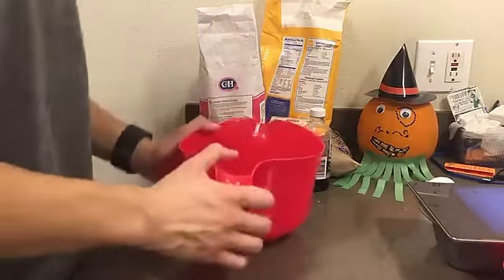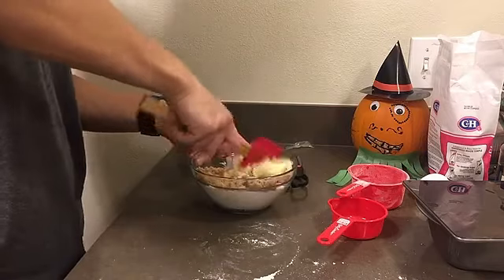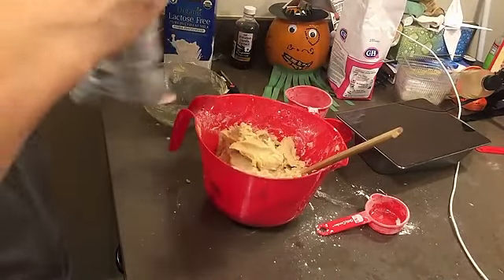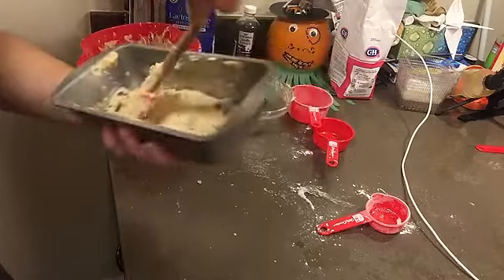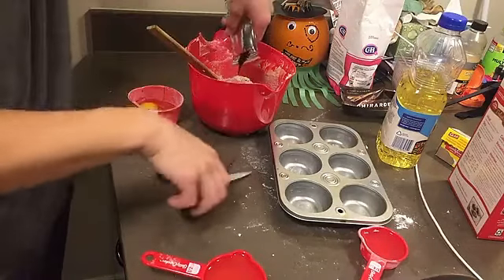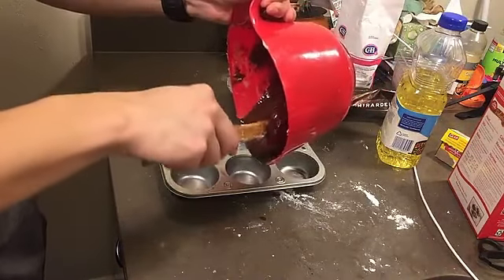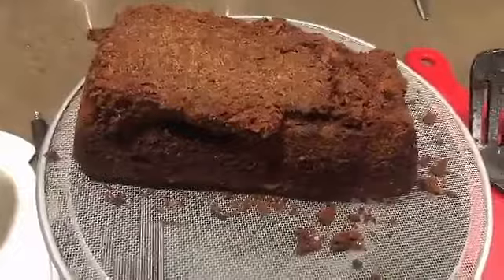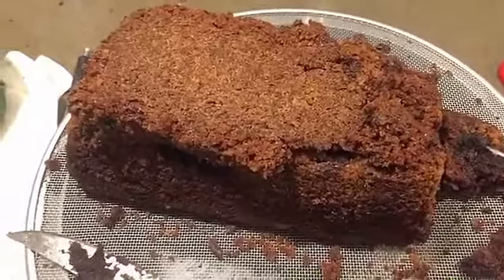[06] Slutty Browines